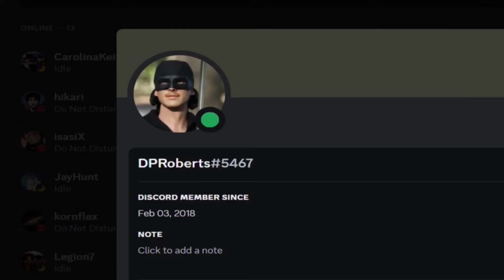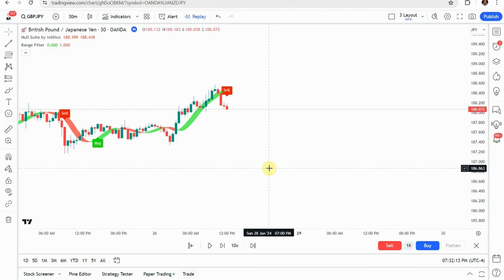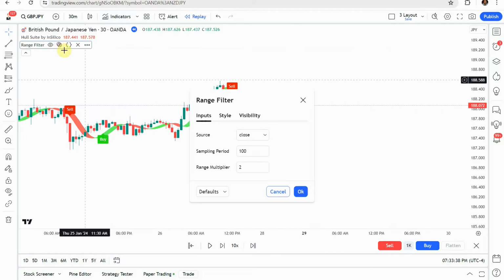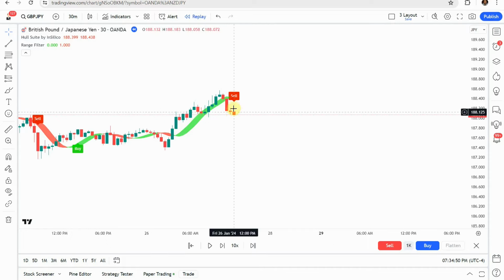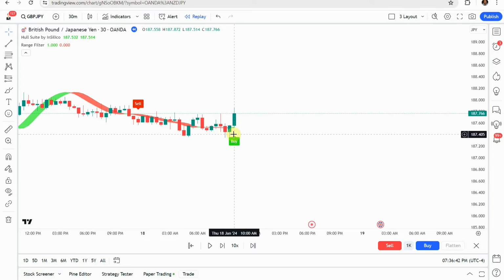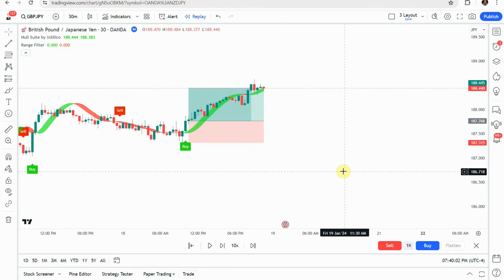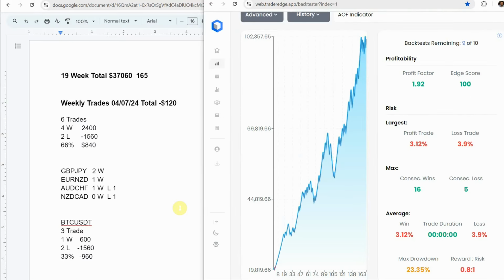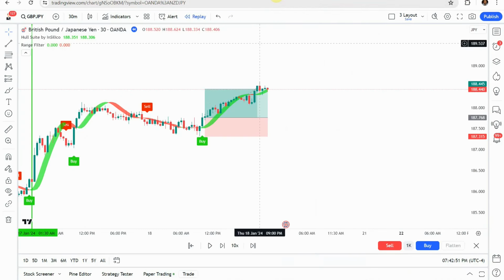100% Accurate 🤔 Buy Sell TradingView Indicator Strategy?? Best Trading Indicator for Scalping??